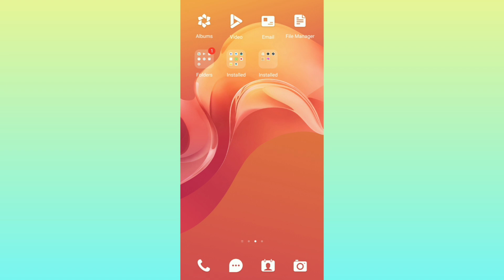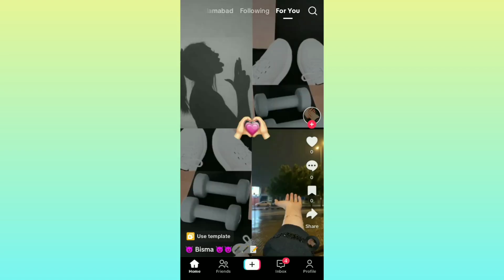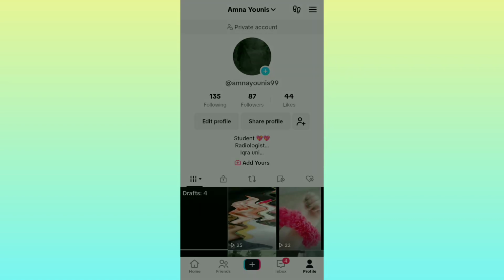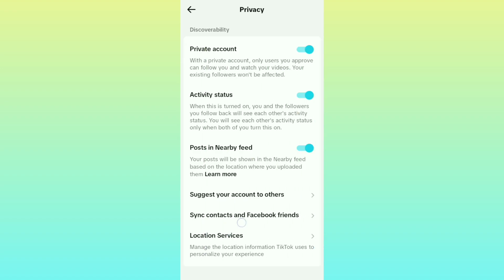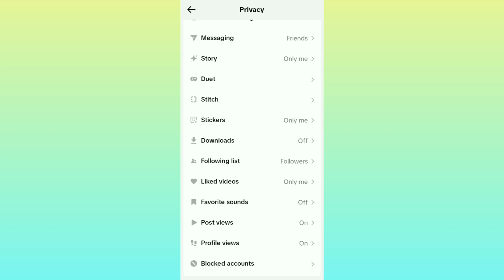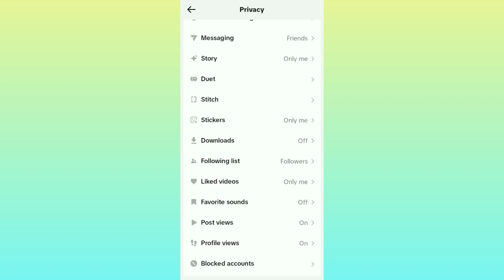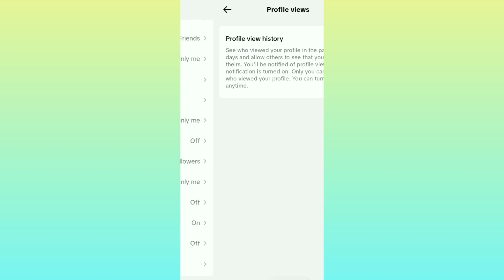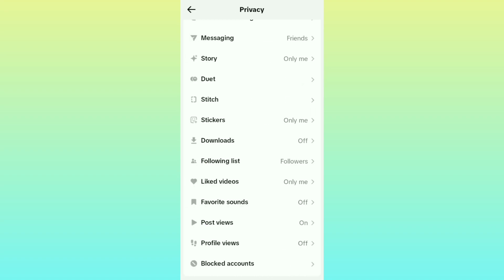How to Turn Off Who Viewed You Profile on TikTok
"Turn Off Who Viewed You Profile on TikTok | Privacy Settings Tutorial"

In this tutorial, we will show you how to turn off the "Who Viewed You" feature on TikTok to enhance your privacy and control who can see your profile activity. Learn how to adjust your privacy settings and keep your profile information secure. We will also cover the steps to customize your account settings for a better user experience.

Queries Solved:
1. How to turn off "Who Viewed You" on TikTok
2. TikTok privacy settings tutorial
3. Customize TikTok account settings